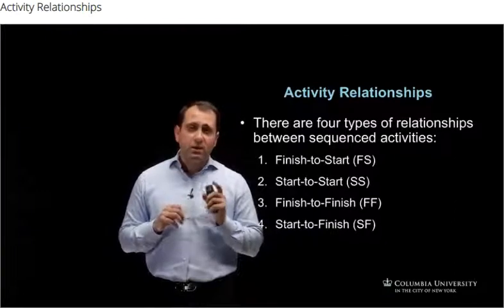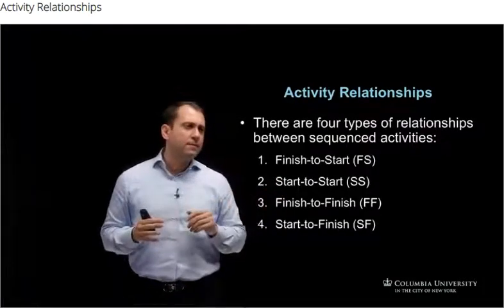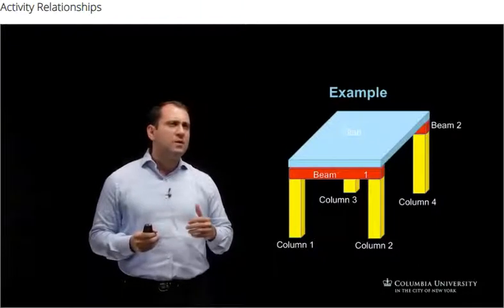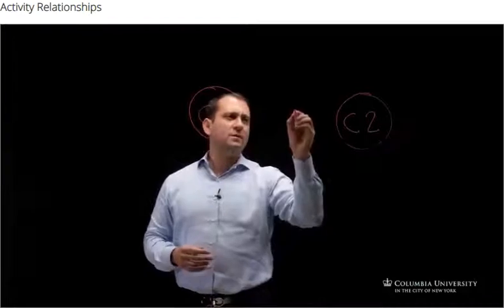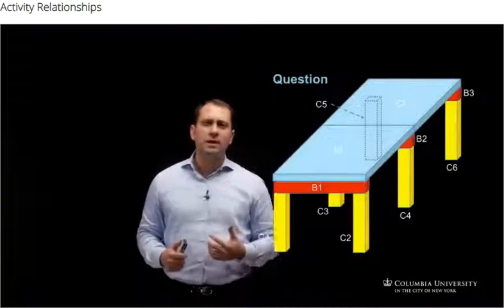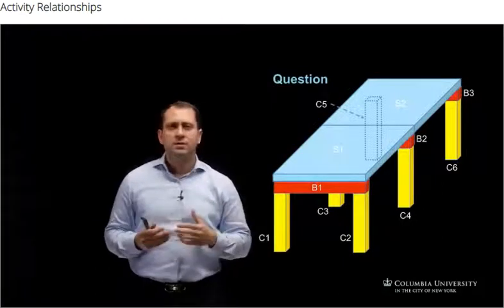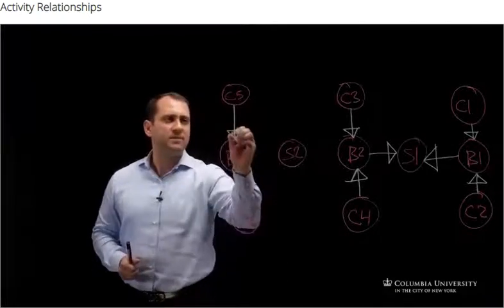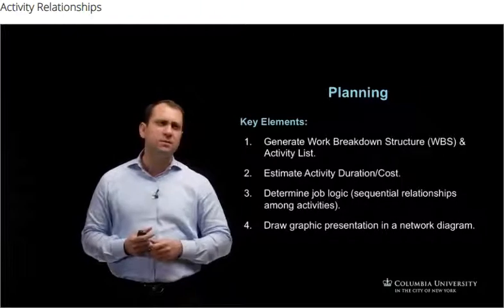CM - 53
Construction Management - 53